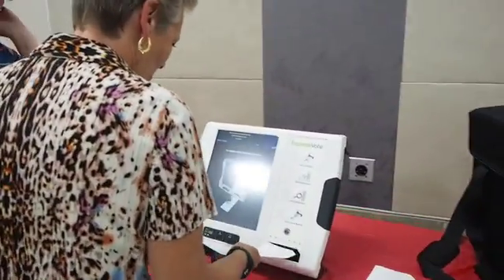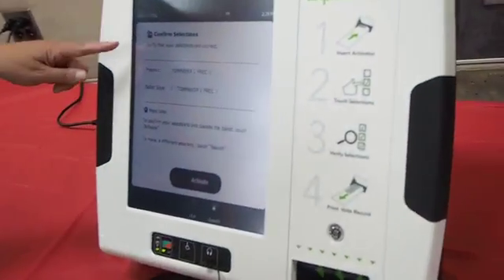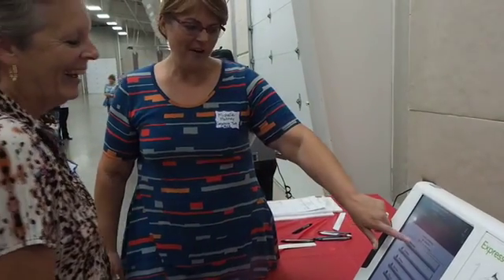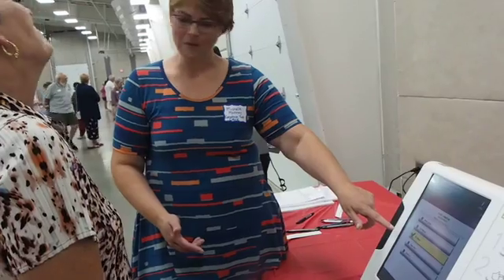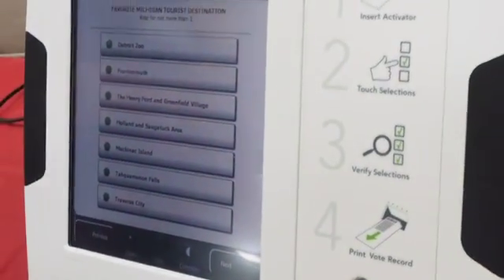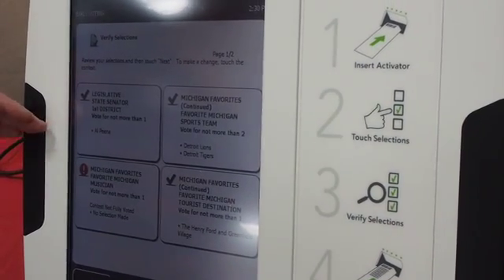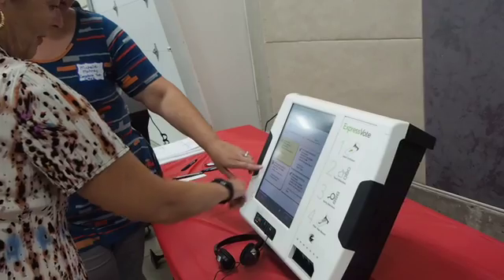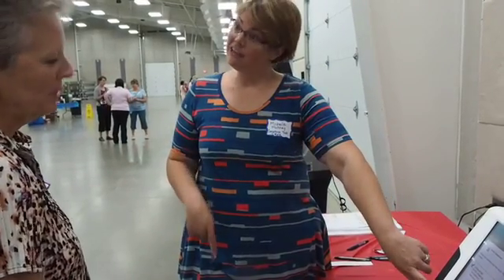Explaining ExpressVote voting machine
The ExpressVote Universal Voting System utilizes touch-screen technology that produces a paper-based record for tabulation.  The new voting technology has been purchased to record elections in Kalamazoo County.